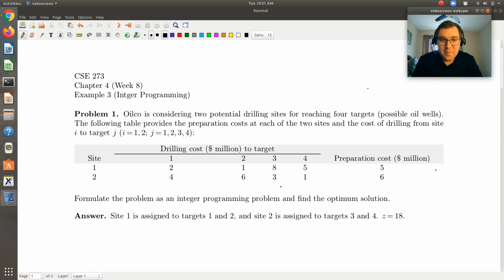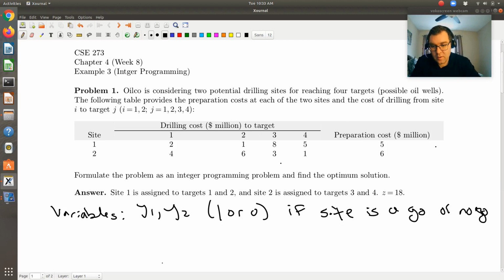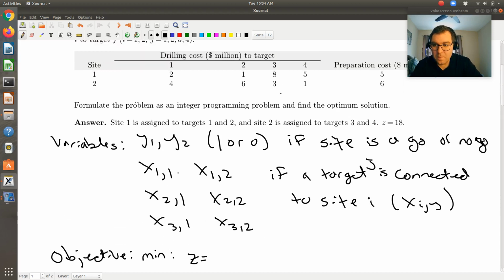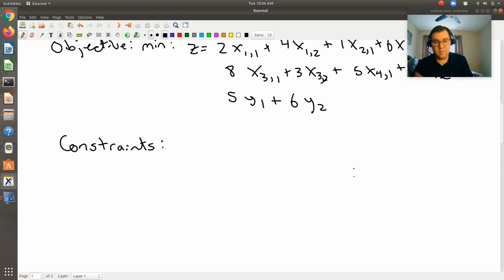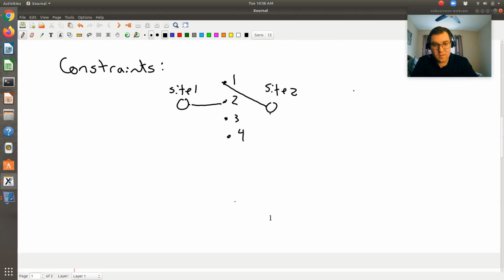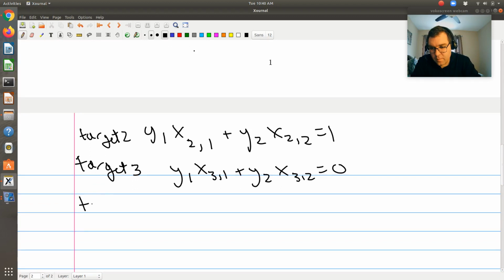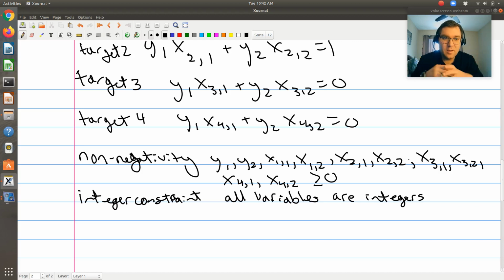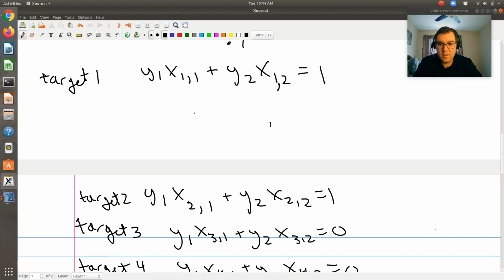Integer Programming (Project Planning) Example 3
In this screen cast we set-up our integer programming problem for another simple production planning example. This is our third example from week 8. A copy of my solutions may be found below.